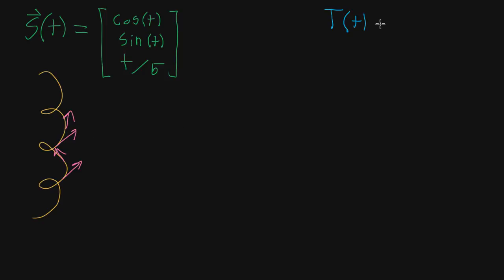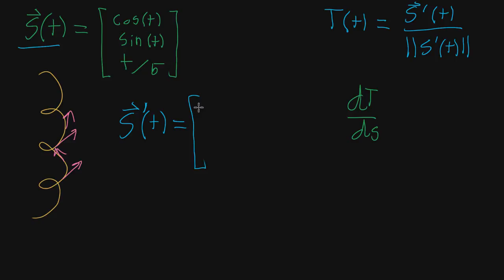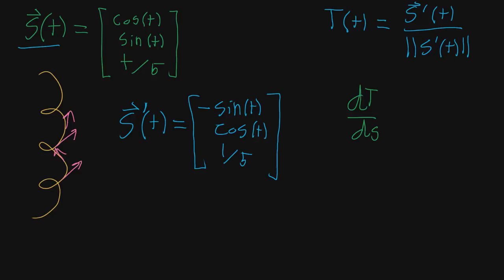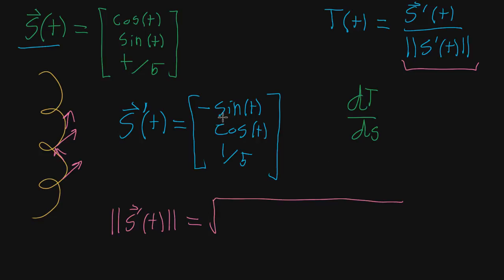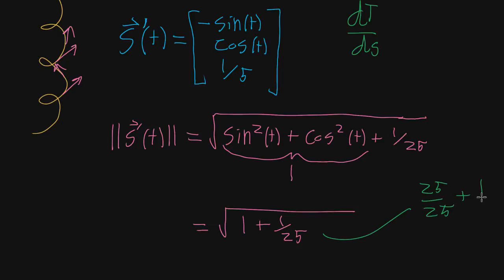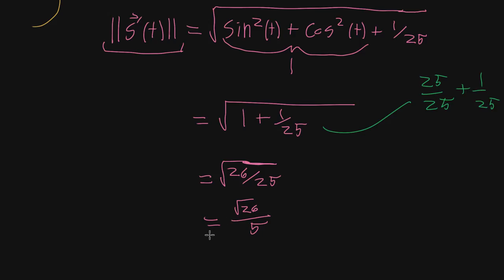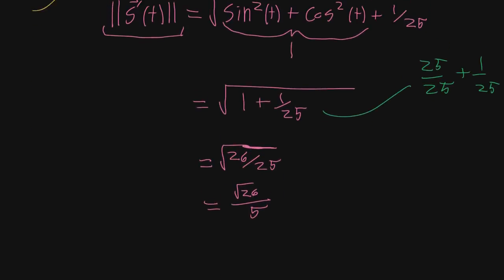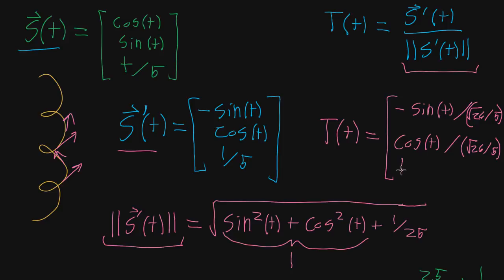Curvature of a helix, part 1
An example of computing curvature by finding the unit tangent vector function, then computing its derivative with respect to arc length.